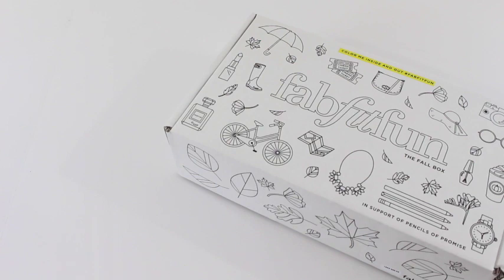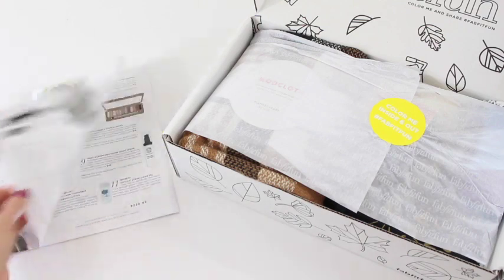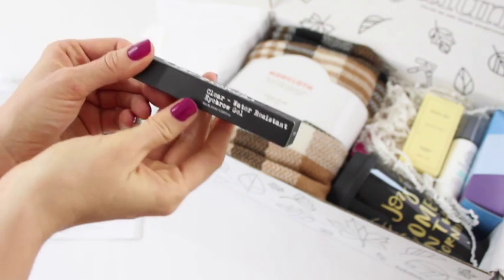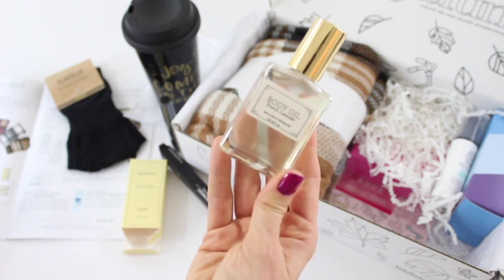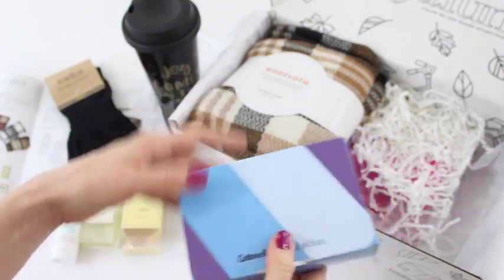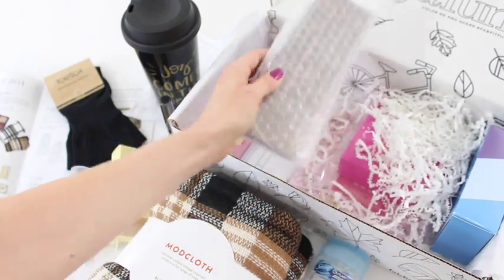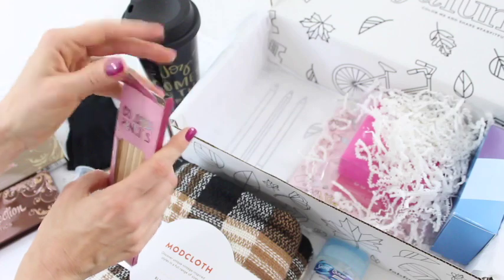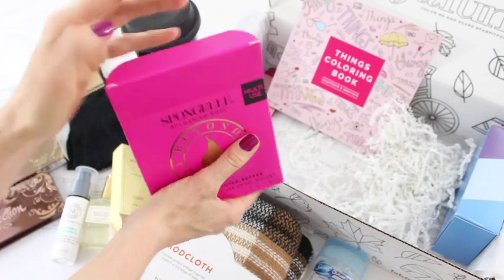FabFitFun Subscription Box Unboxing Fall 2016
★ FOLLOW US ★